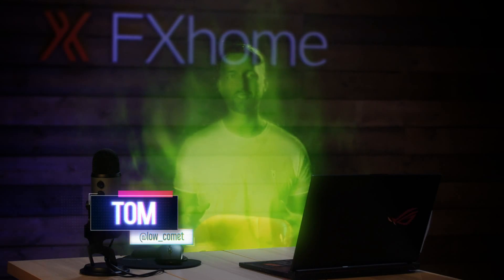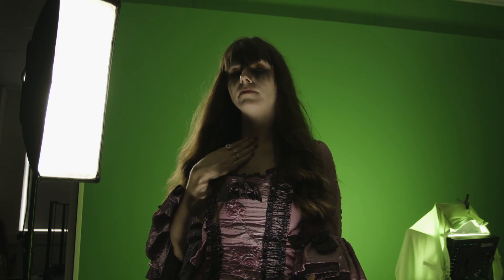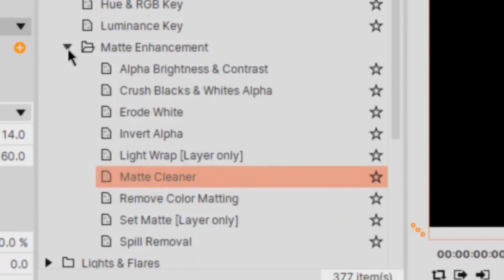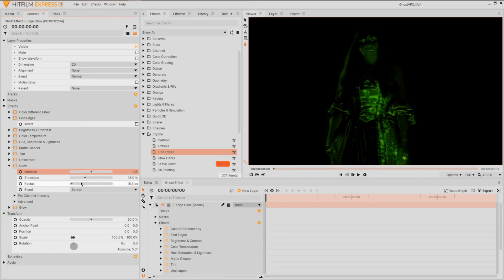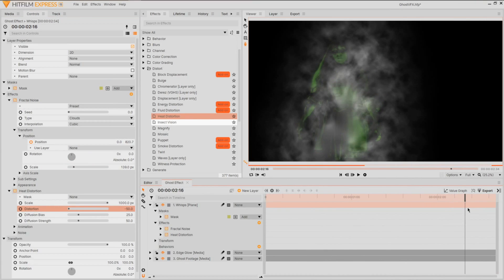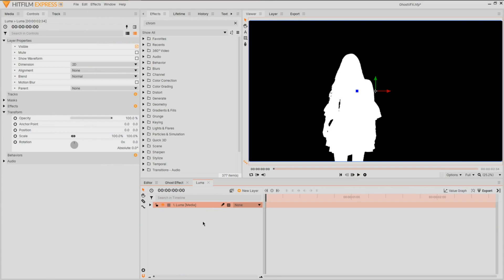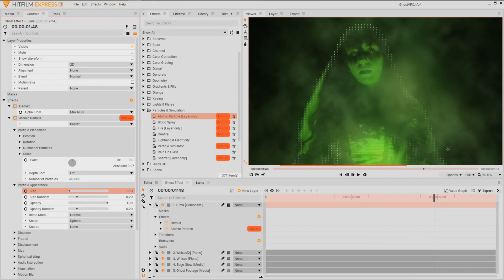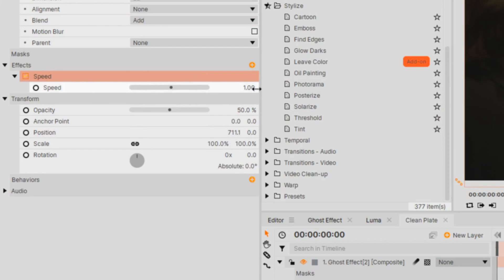Ghost Effect | Ghostbusters VFX tutorial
Learn how to create a spooky ghost effect in this easy HitFilm Express tutorial using green screen keying, glows, fractal noise, and a handful of other awesome effects! Inspired by Ghostbusters and Locke & Key on Netflix.

00:00 - Introduction
00:52 - Filming your Subject
01:43 - Preparing your Footage
03:23 - Creating Ghostly Whisps
04:32 - Details with Atomic Particles
06:35 - Compositing into your Clean-plate